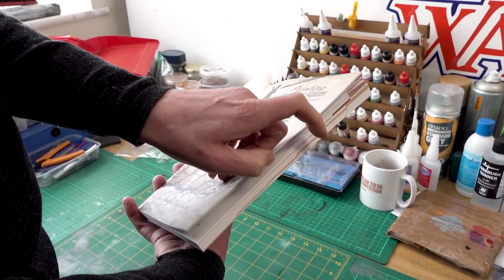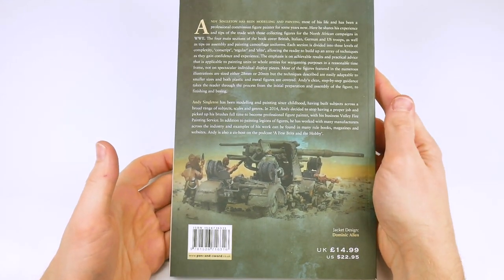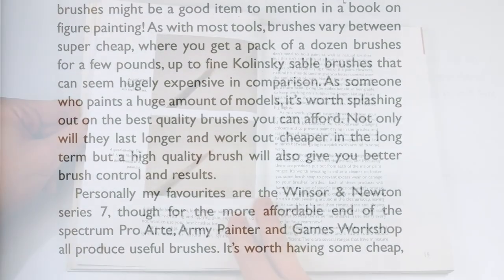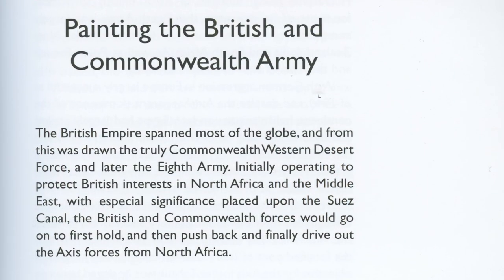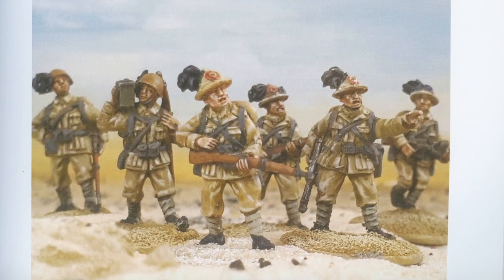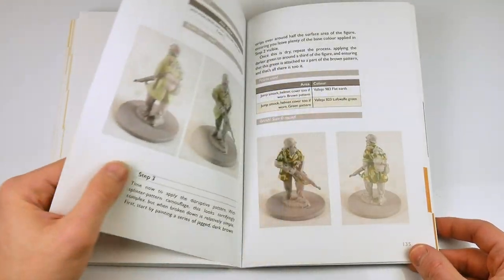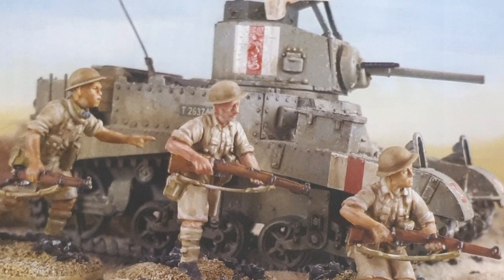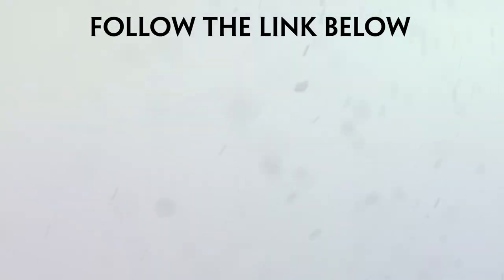Painting Wargames Figures WWII In The Desert | Pen and Sword | Flipthrough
This Softback 158 page painted guide is the second in a series published by Pen and Sword and written by Andy Singleton, with the promise of more to come. Let’s flip through the pages.